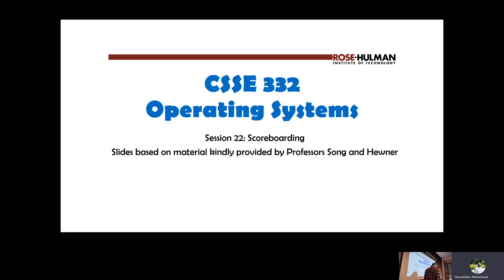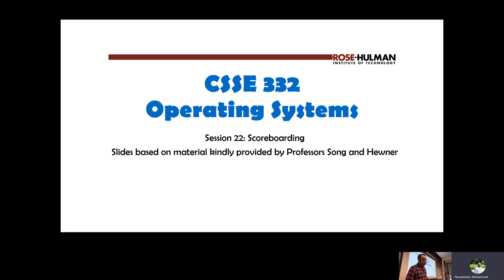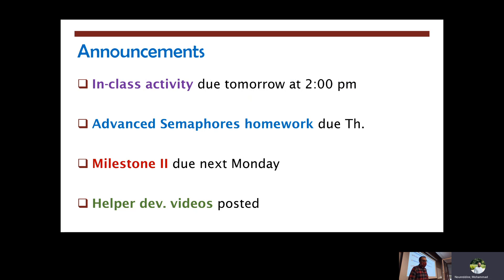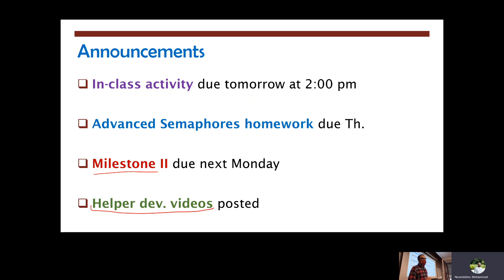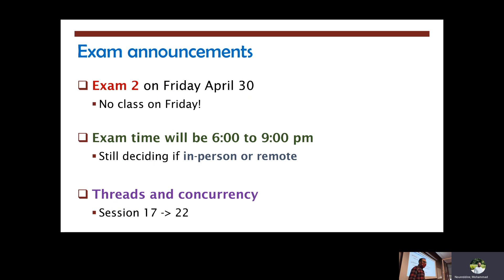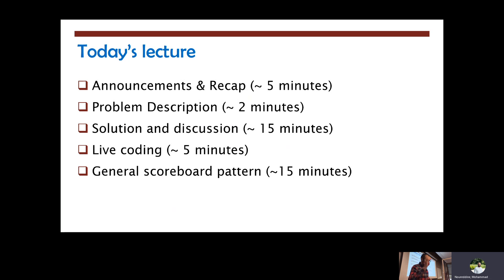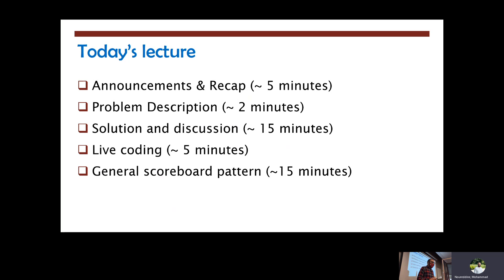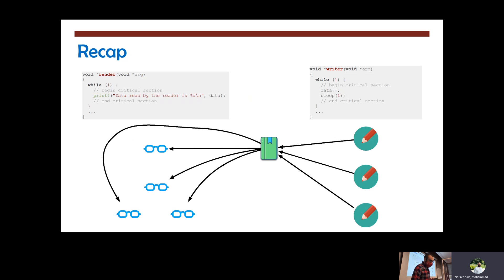Session 22: Scoreboard